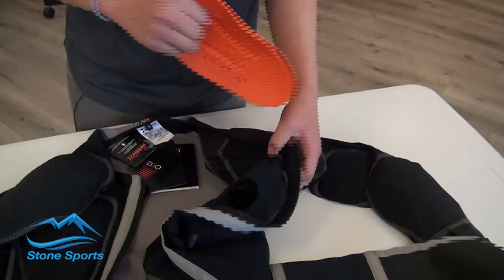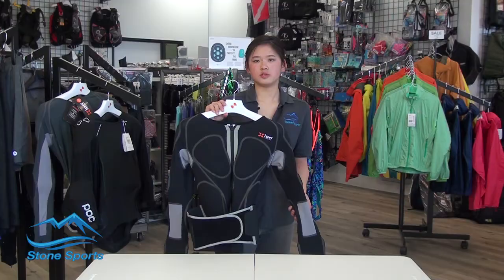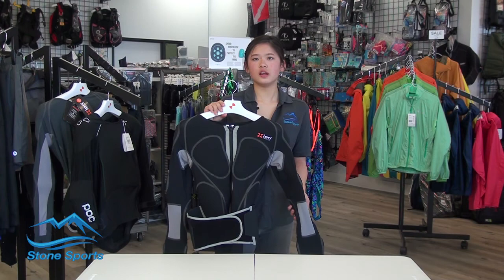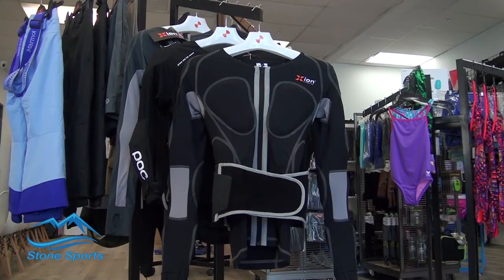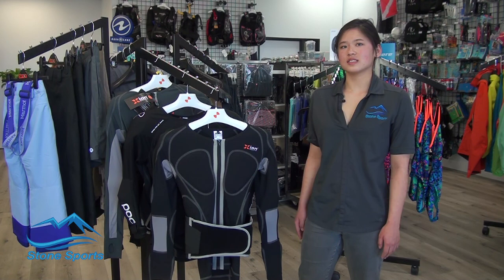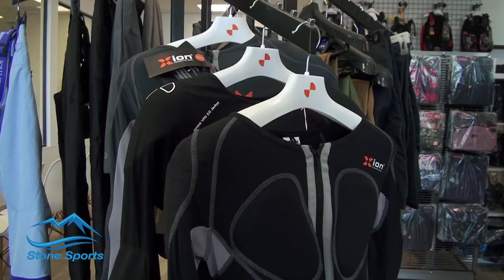Stone Sports "Xion Protective Gear"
Xion Protective Gear demo in Las Vegas at Stone Sports